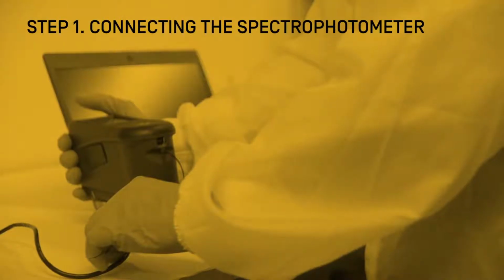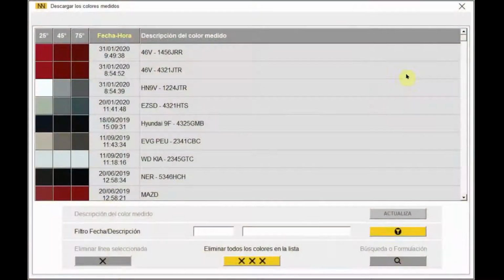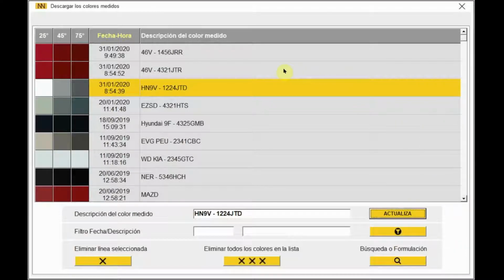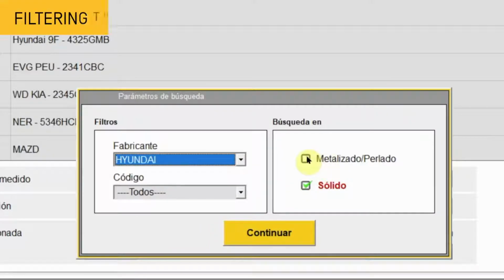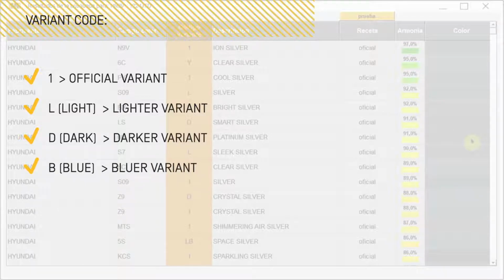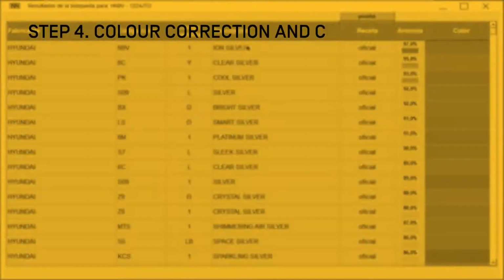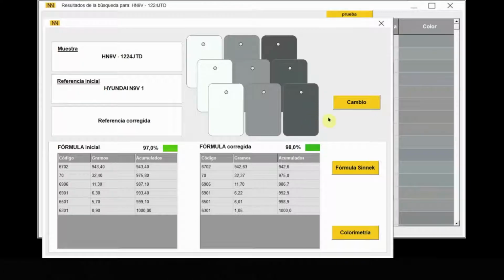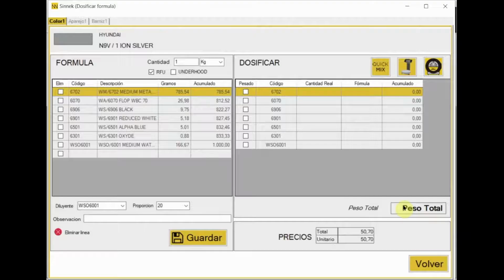Spectrophotometer Part 5 Interpreting the Data in the Software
After having followed the steps to make a correct colour measurement of the vehicle to be repaired, the next step will be to connect the spectrophotometer to the SINNEKs colour management software.

ANY COMMENTS? 🤔